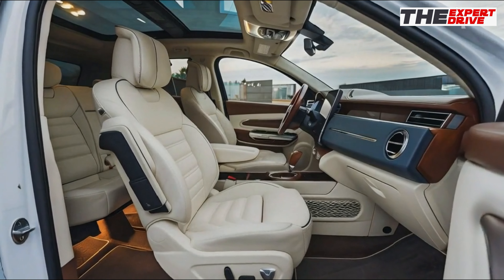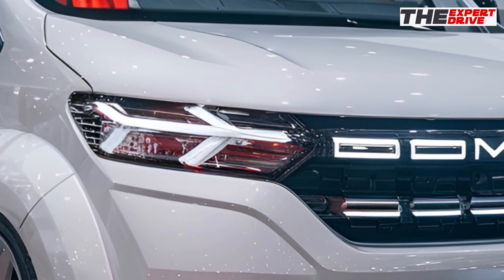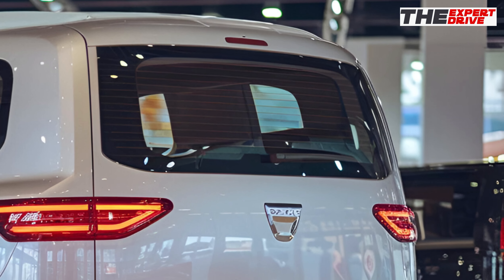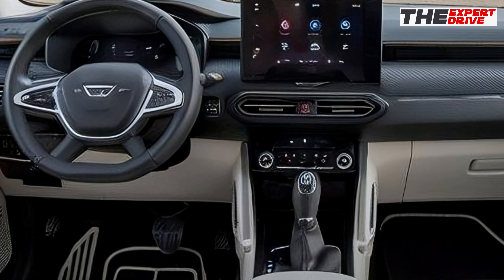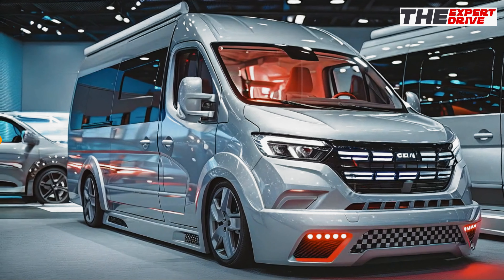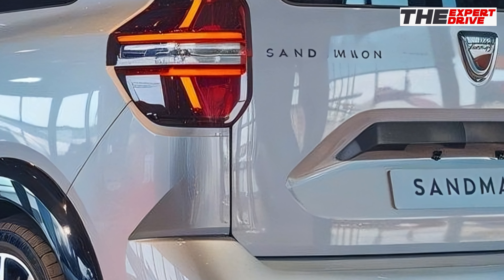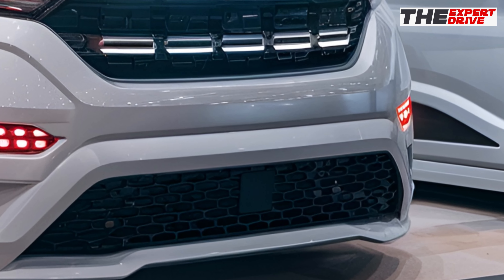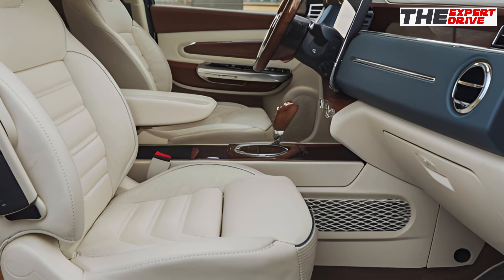5 CRAZY Features in the 2025 Dacia Sandman 4x4 That Nobody Is Talking About!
🔥 The all-new 2025 Dacia Sandman 4x4 is here, and I'm blown away by these hidden gems that NOBODY is covering! After spending a week with this budget-friendly beast, I discovered some seriously impressive features that'll make you think twice about those pricier SUVs.

😱 In this video, I'll show you:
• The secret "Camp Mode" that transforms your Sandman into the ultimate overlanding setup
• Why the new "EcoBoost Plus" feature is a game-changer for off-road efficiency
• The hidden storage compartments that'll blow your mind
• A smartphone integration trick that even Dacia's own dealers don't know about
• The clever safety feature that's years ahead of the competition